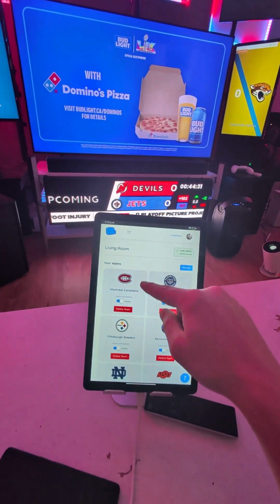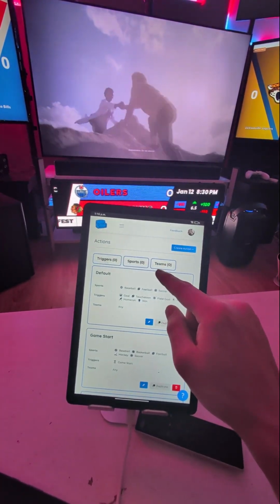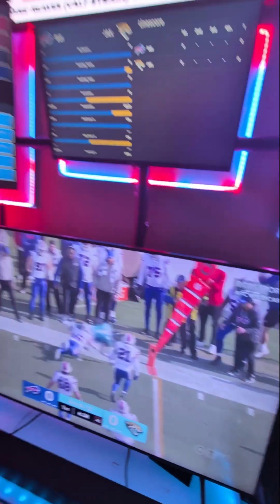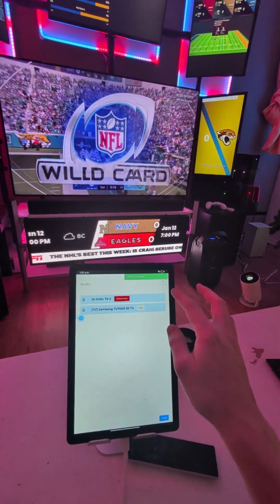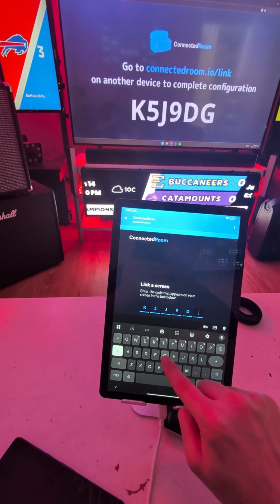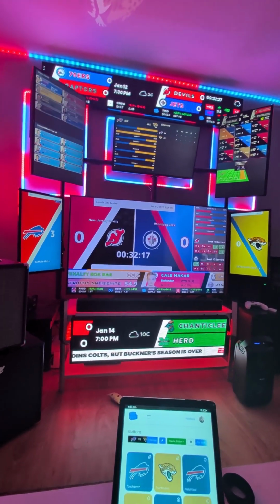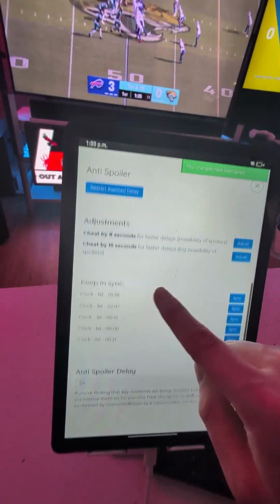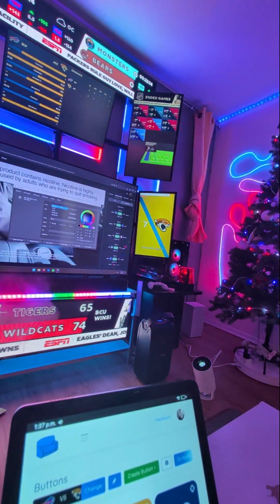A quick overview of how ConnectedRoom works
In this video, let's go around how ConnectedRoom works and how easy it is to get started and automate your home with sports.